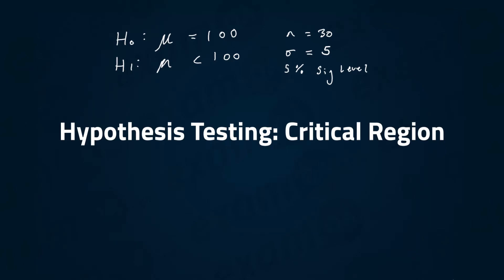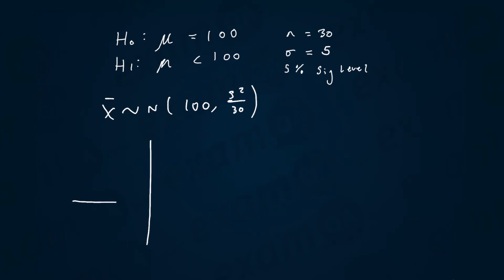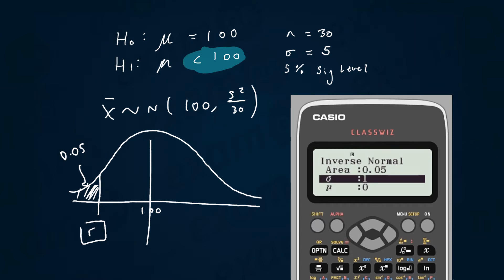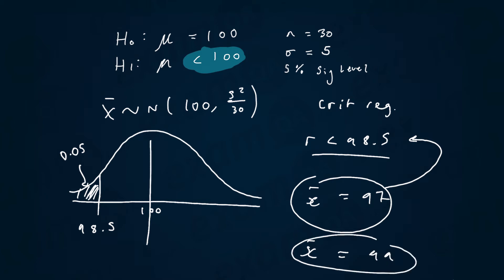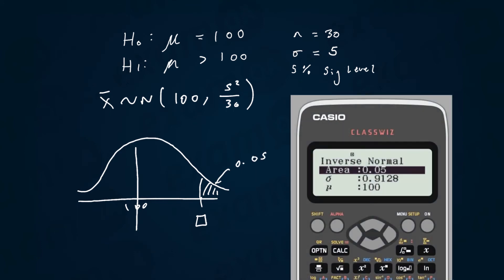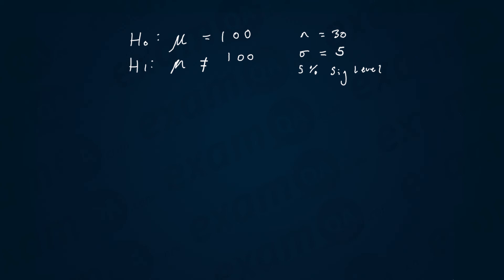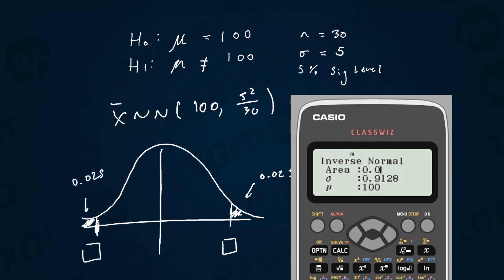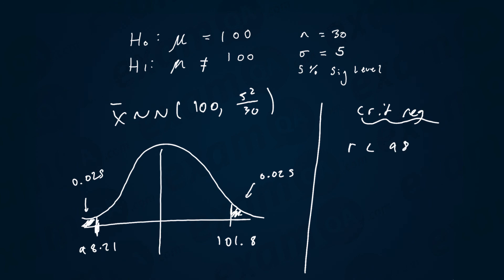Normal Distribution: Hypothesis Testing (Critical Region)